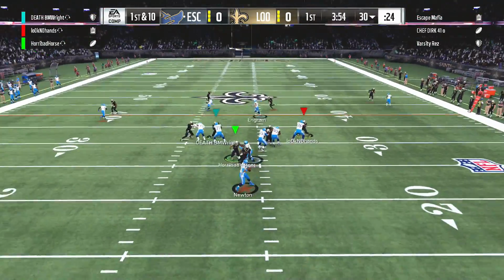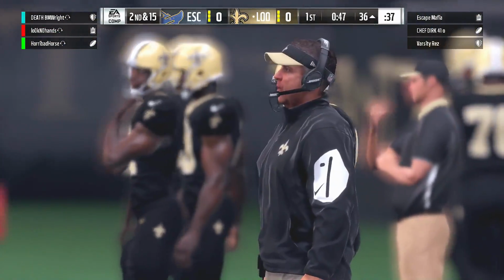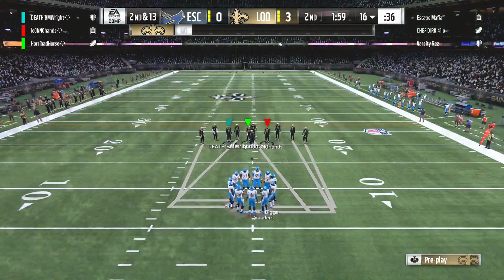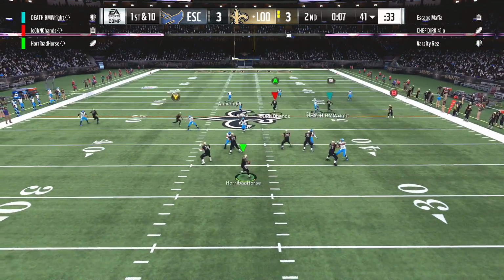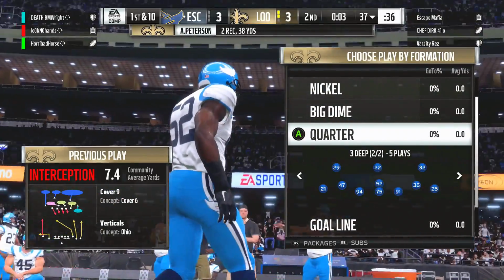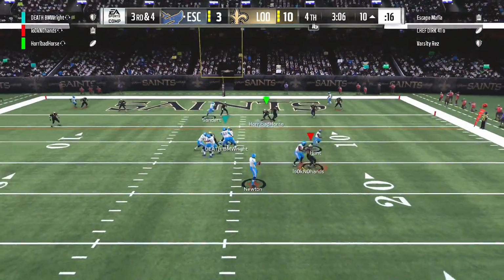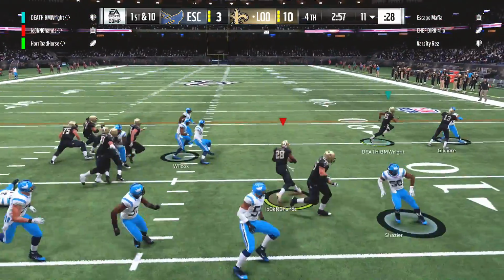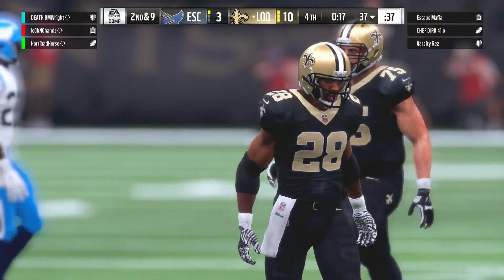Madden NFL 18 | MUT Squad (3 Vs 3) | Online Match #30 | All Defence (Win 10-3)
This is strictly gameplay of me playing some MUT Squad with friends. This was a very close game. Luckily our defense is the reason why we won. Watch as we add another win to our record, on our road to 100.